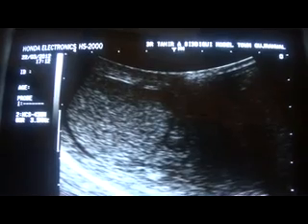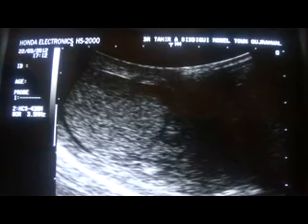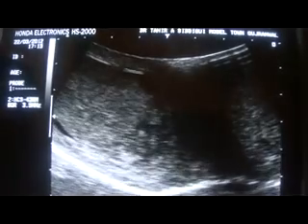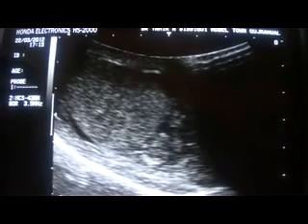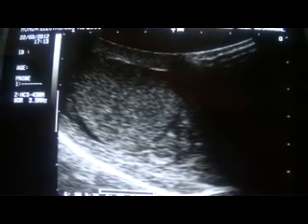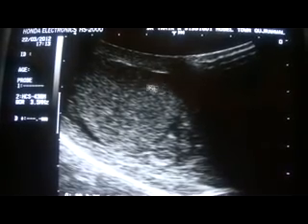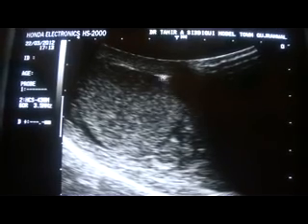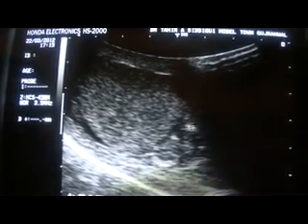ultrsasound : SCROTAL HERNIA part 1 of 2